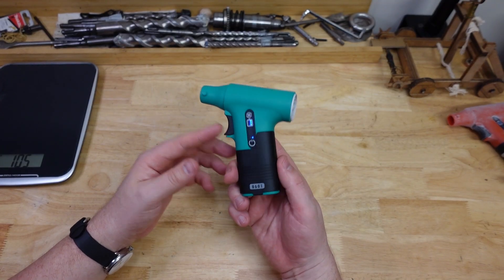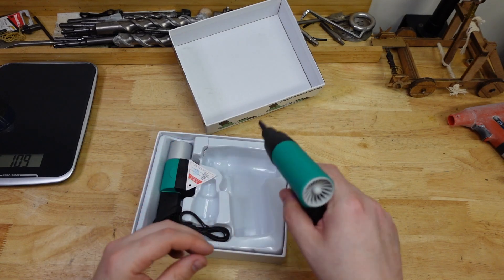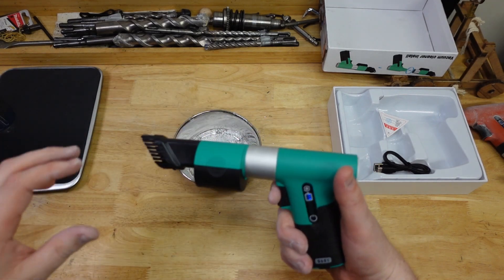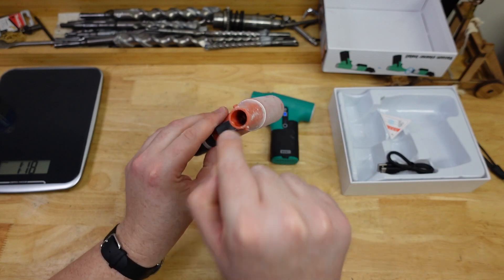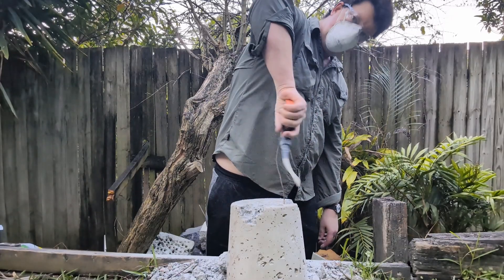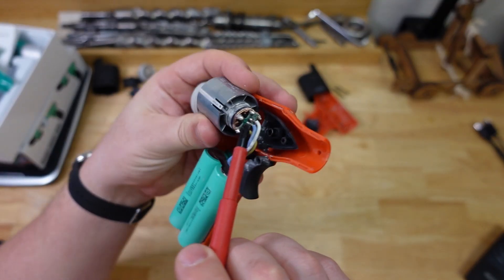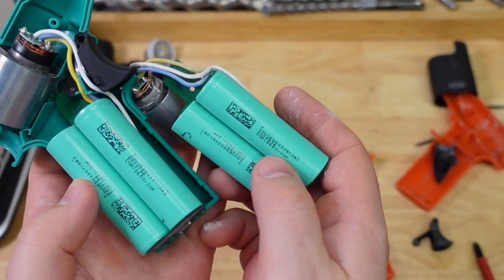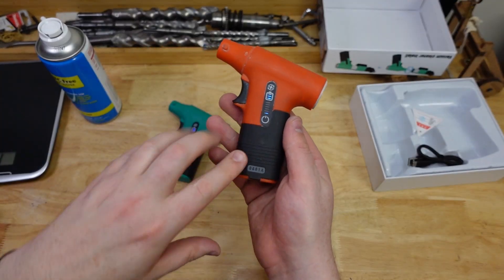0601A mini turbofan blower: any good?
So i've been using this tiny thing, variously named 130000RPM/120000RPM Brushless Jet Fan High Power Turbofan Dust Blower Compressed Air Duster 3 Speed Blowing-suction Air Blower, but is it any good? Does it blow hard? Can it suck? Here I test them out and see what's inside. Are they any good? let's find out!

I’m completely self-funded and receive no freebies or kickbacks from tool companies (lol, as if). I’m just a guy who wants to know how these tools perform, and figure you do too. You can chip in here, it'll be hugely appreciated:

Support your local access climbing fund!  Or mine

Cheers!

00:00 - intro
00:40 - features
02:12 - how hard does it blow?
03:02 - is it good for vacuuming?
03:59 - how long does the battery last?
04:57 - can it handle dust
11:07 - conclusions